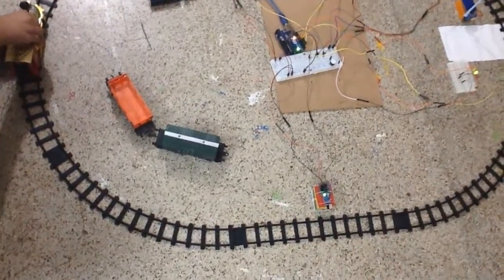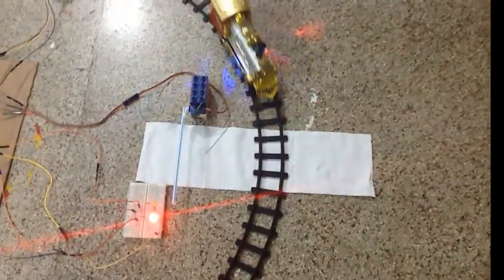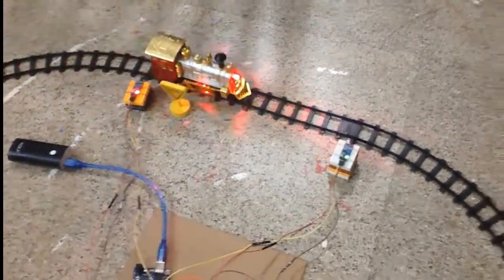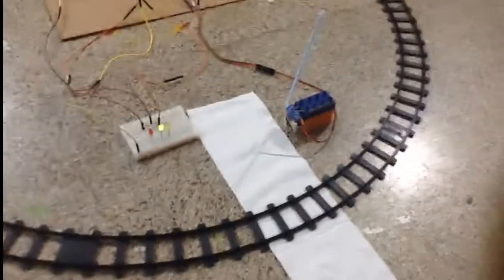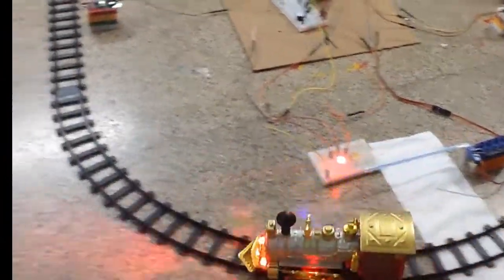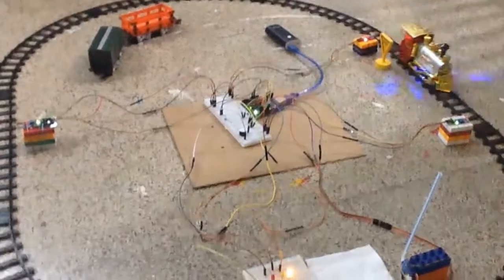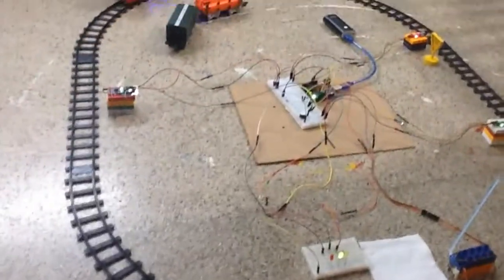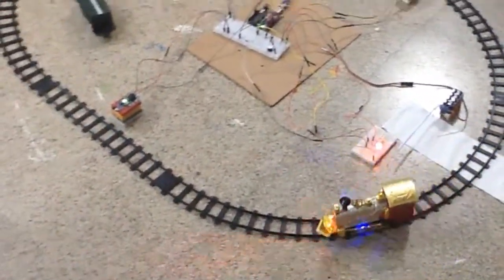Smart Rail crossing control system using Arduino UNO, IR-sensors, servo motor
In this video I will show a Smart Rail crossing control system using Arduino UNO, IR-sensors, servo motor.